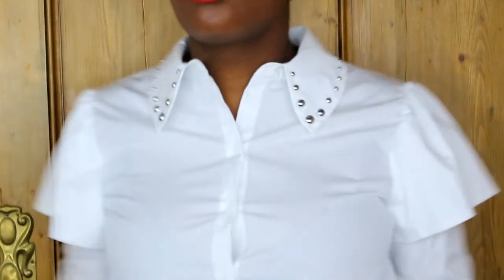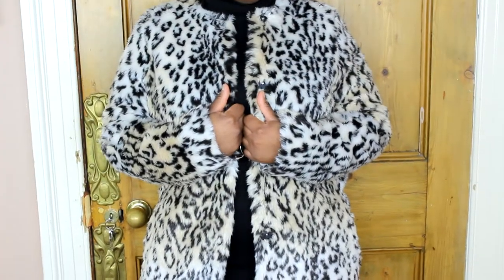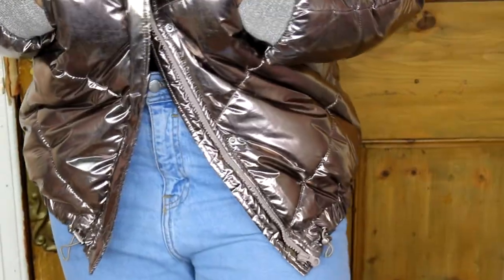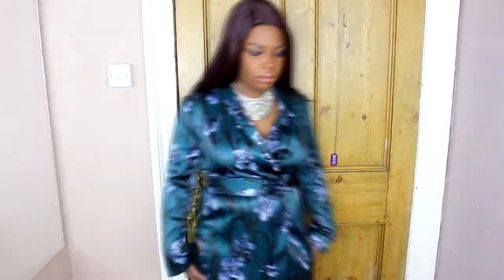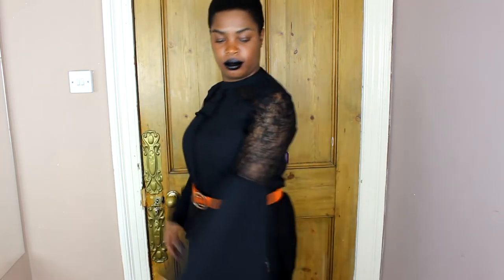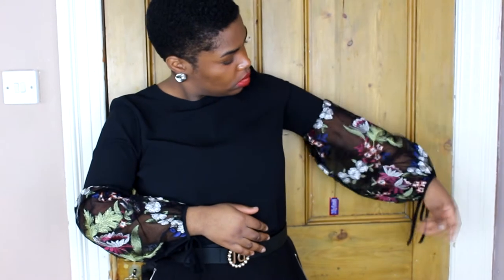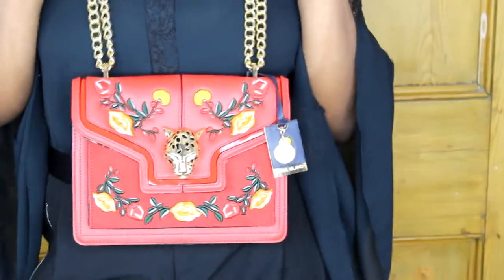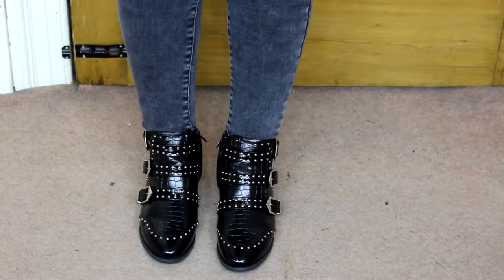H&M, Primark, River Island, Debenhams, Peacocks | Fashion Hauls | TrendybyTyana2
UK Fashion Haul and Try On: H&M, Primark, River Island, Debenhams, Peacocks.

Clothes: shirts, blouses and jumpers; jeans and trousers; jackets and coats.

Shoes: boots, loafers and heels.

Accessories: bags, belts, sunglasses and earrings.